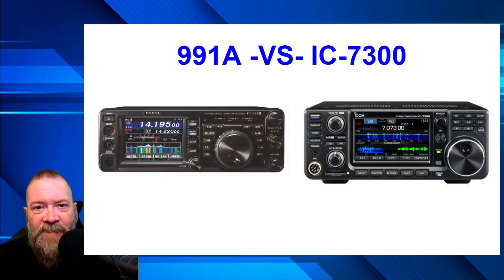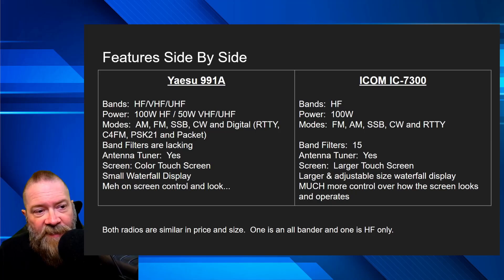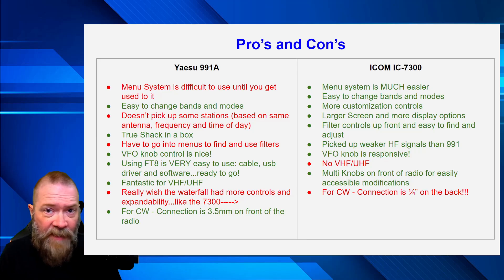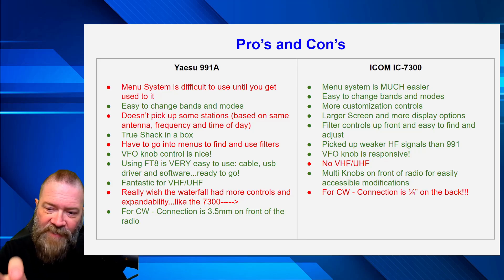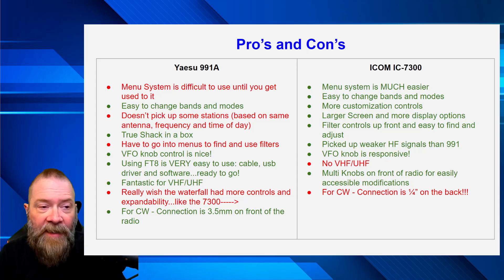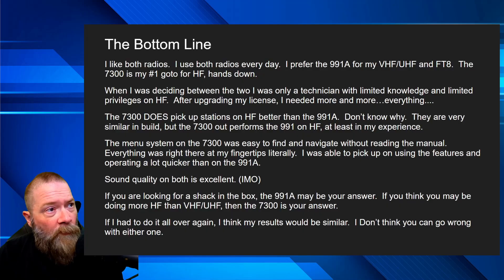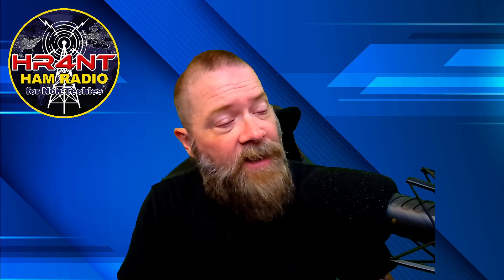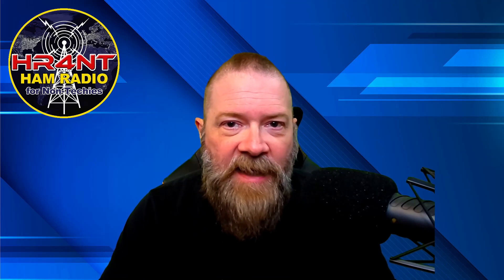A Tale of Two Radios - 991A - VS- IC-7300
I recently purchased an IC- 7300 as my primary HF rig but also own a 991-A.  This video covers why I made that decision and what I like and dislike about both radios.  This is not a review or a bash of one over the other, but an observation based on my situation and experience.  I hope you enjoy it!